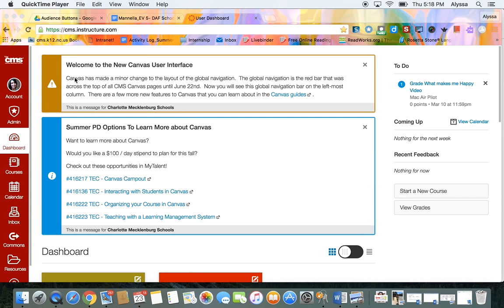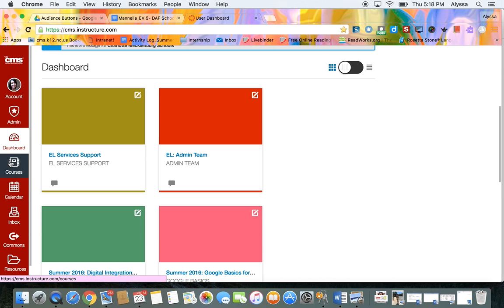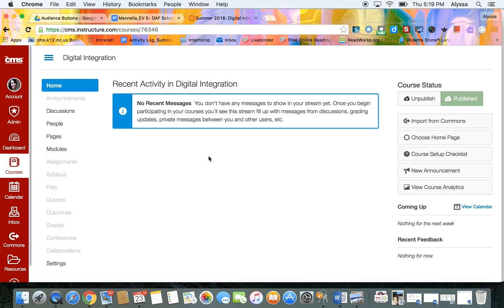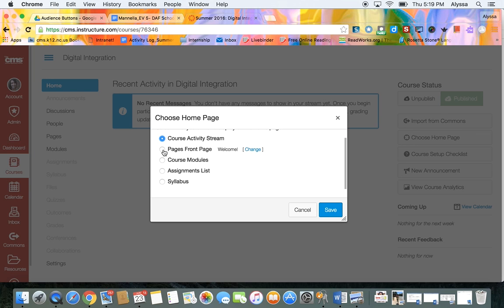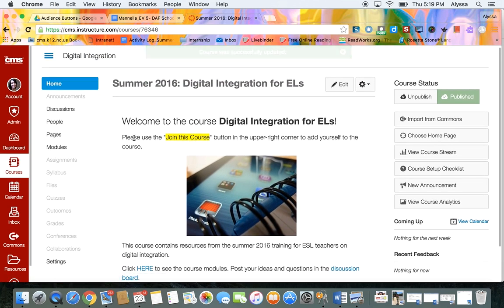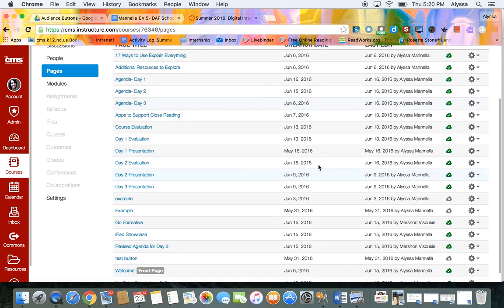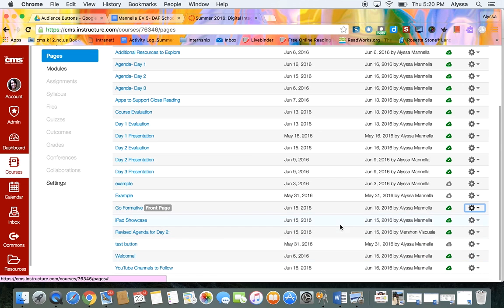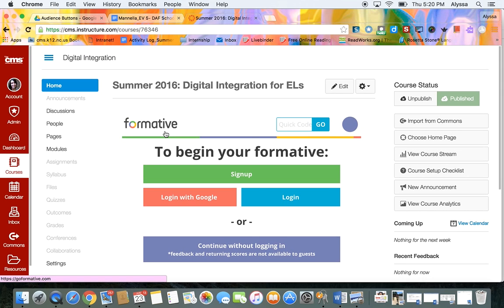How to Set the Home Page in Canvas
This short tutorial will teach you how to set a page of your Canvas course to be the home screen that students will see when they first go to the course.